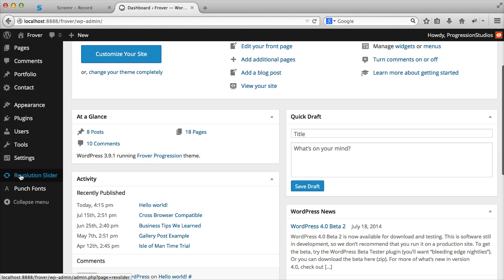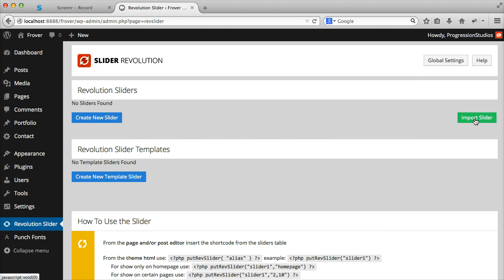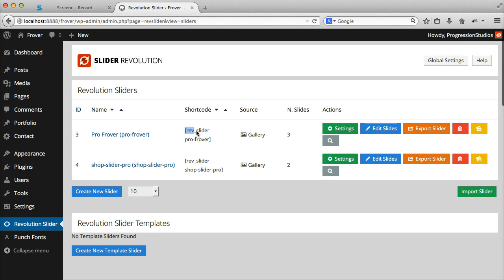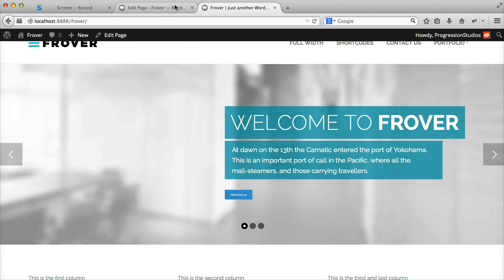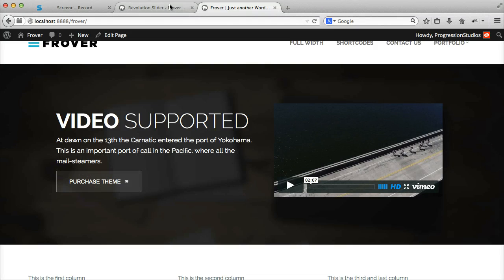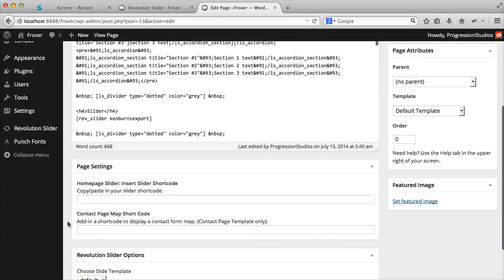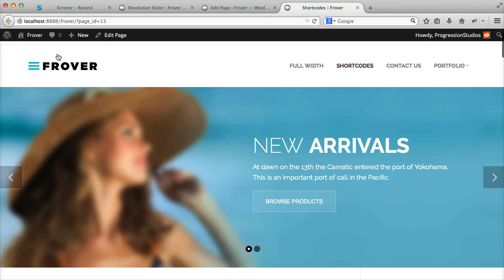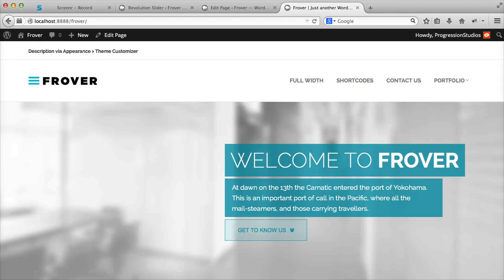Frover Homepage Slider